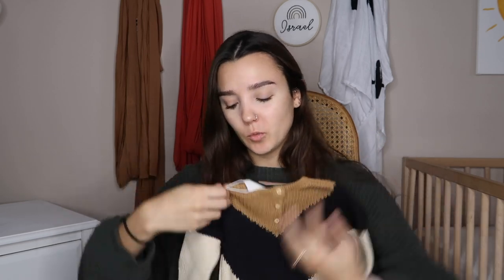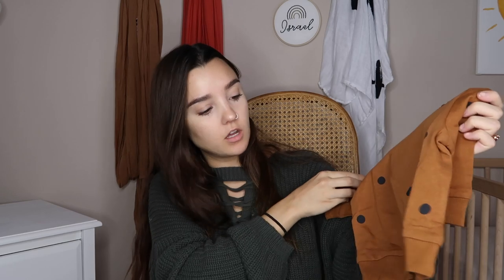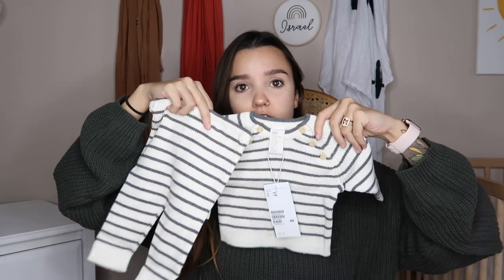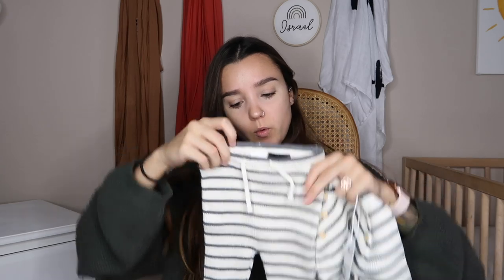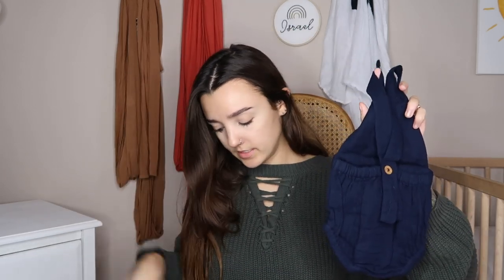Baby Boy Fall Clothing Haul | AFFORDABLE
Baby Boy Fall Clothing Haul
Leave your PRAYER REQUESTS down below!

Write to Us!! (Letters Only)
Airway Heights, WA 99001

Send us Something! (Packages Only)
1501 S. Mullan Rd. #1271

Kurin: @kurinadele
Aidan: @aidan.emerick

Kurin: @makeupbykurin

If you've made it this far, Jesus loves you! Comment your favorite food!